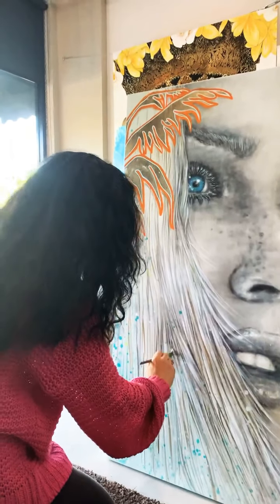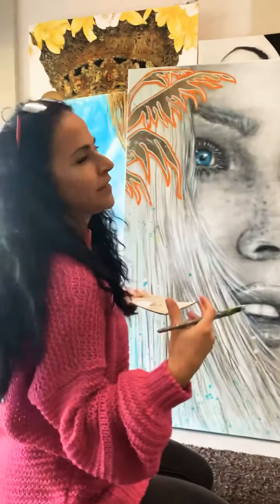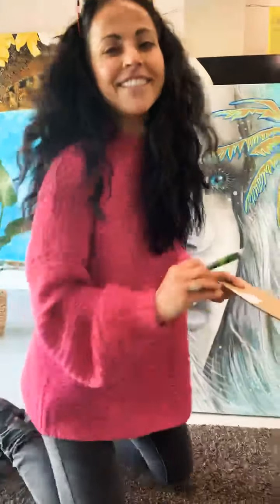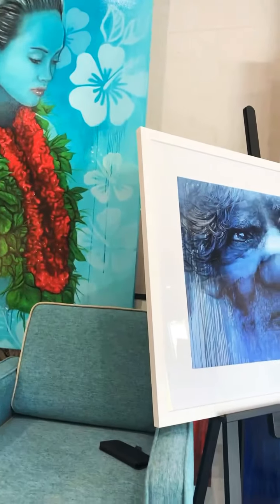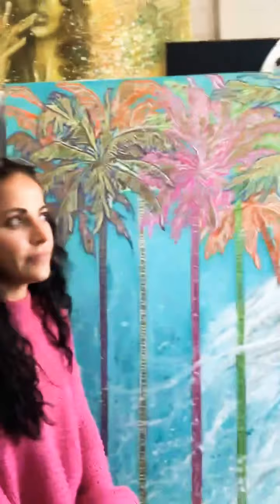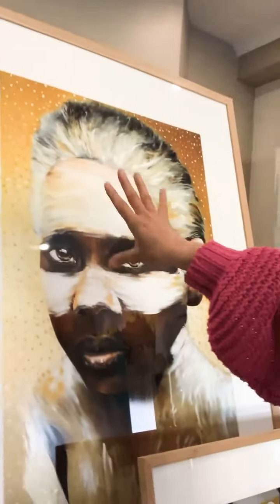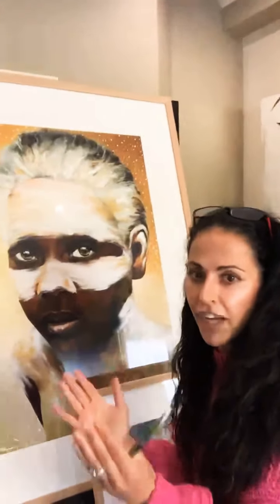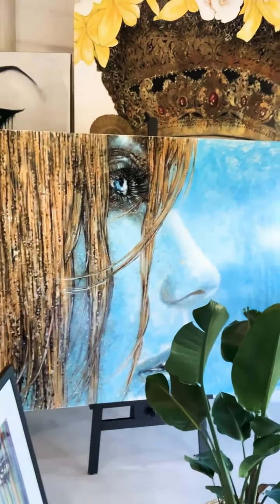An artists opinion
While putting the finishing touches on this latest piece I contemplate the questions of what makes ‘good art’ and things to consider - whether your looking to buy some art or are a fellow artist.

For me - Art should make you Feel... something:
Joy, happiness, reflection, compassion, contemplation. If it makes you stop for a moment it has connected and touched something in you.
Art allows us to enjoy that purest of joys - being in the moment.

If you want to see if you connect with any of my work, take a look

Thanks.
Lionia.